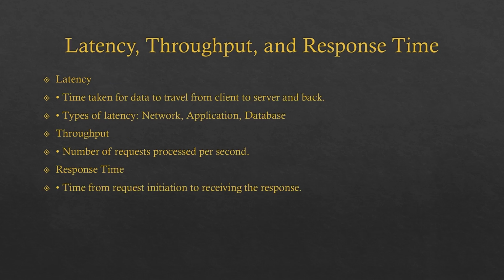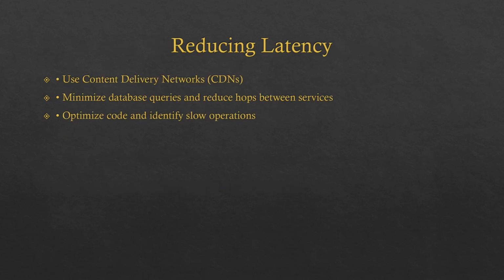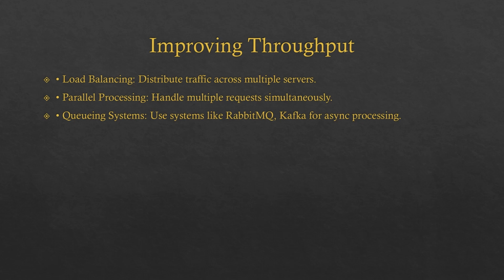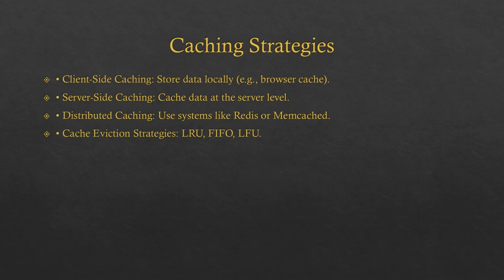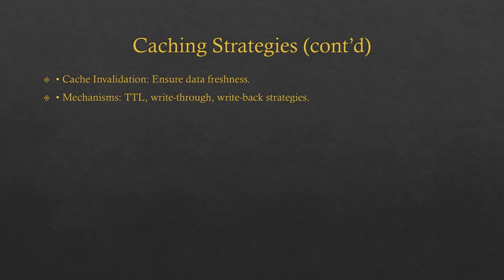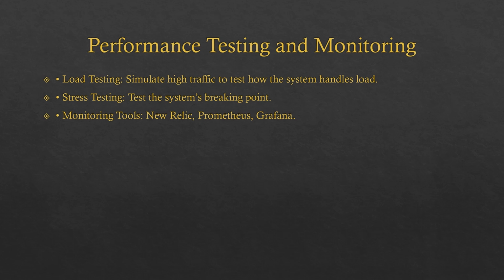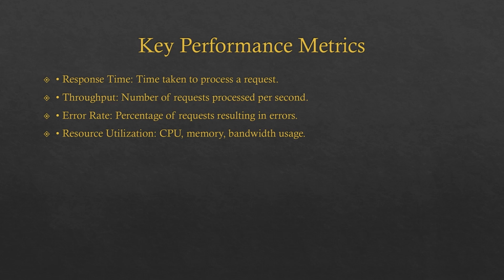Designing for Performance: Key Concepts, Strategies, and Best Practices | Day 26